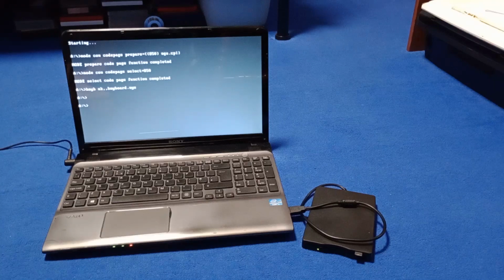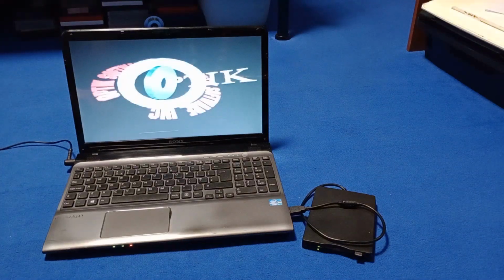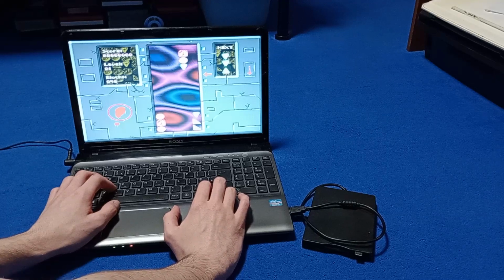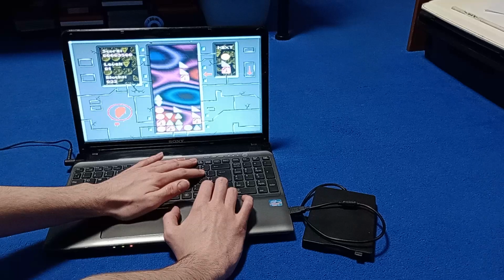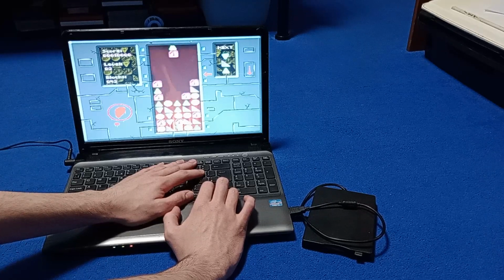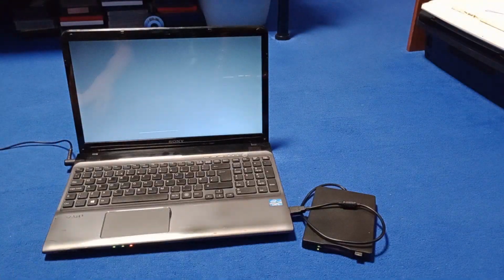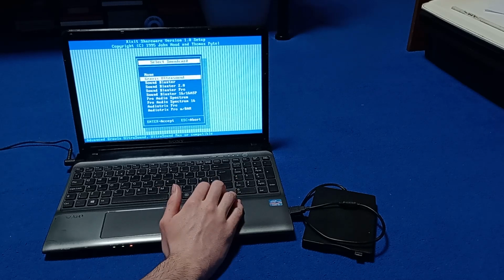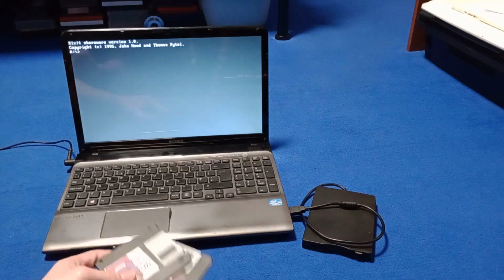Playing an MS-DOS game on a modern computer without emulation or VMs